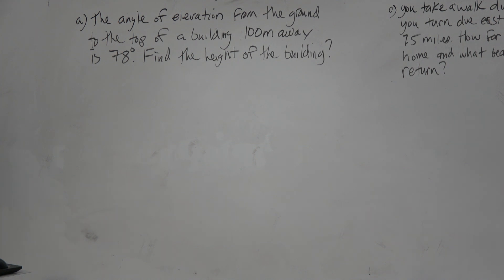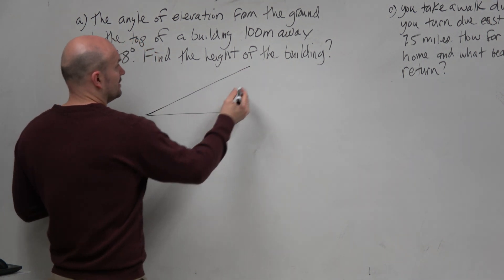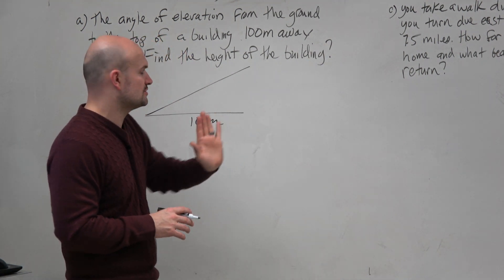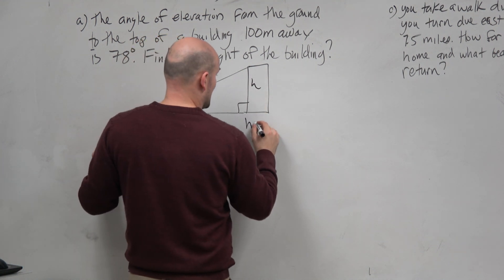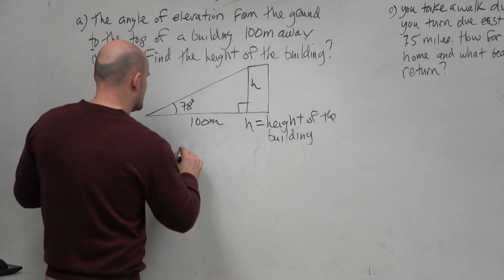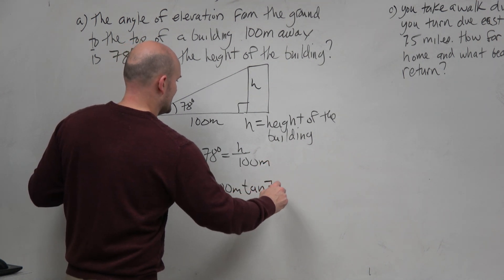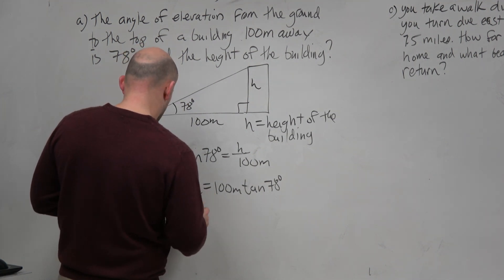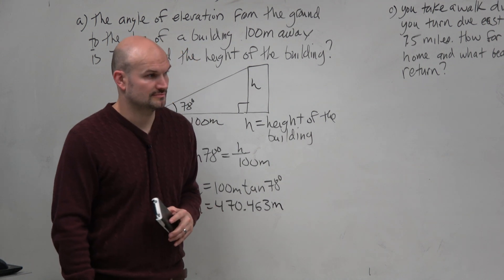Find the height of the building | Trigonometric Word Problem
In this video I show you how to set up a word problem and solve using trigonometric ratio.  In this case we will find the height of a building using the tangent function.